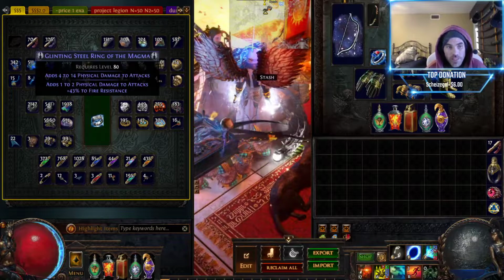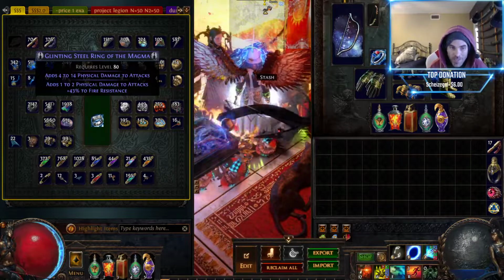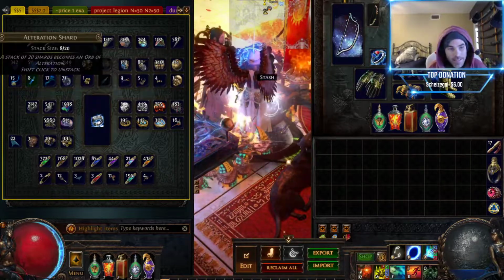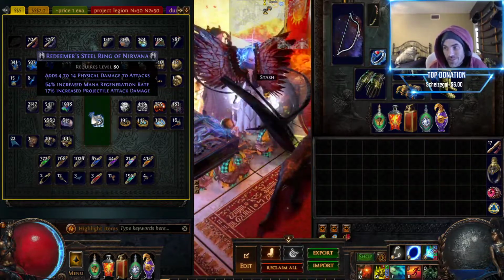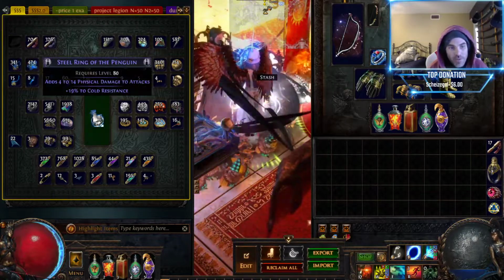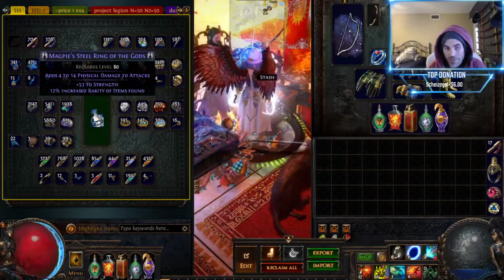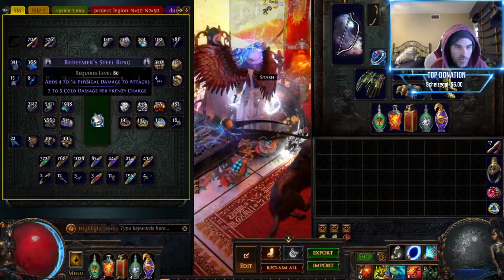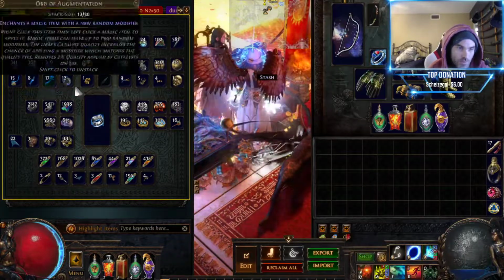Double Curse Ring crafting for Ice shot (preparation video)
Warning!!!:
This video was a learning experience, for this craft the base types you will want to use are Hunter and Shaper.

Here is a link to the finishing video, watching the mistake video might also be advised so you dont make the same mistake i did!

If you already know how to prepare items for crafts with double influence, you can skip this video and move on to the finishing video :)

I said it in the video but i will say it again, this was not all the rolls it took me to get the ring to this point.

If you would like to help contribute to the content, and have a cool craft you would like to share, let me know :) (you keep item)

If you want to see more crafts, game play, or need help, weekly streams Fridays 8PM MST(usually 7-9 hour stream)

Twitch.TV/BigPowner